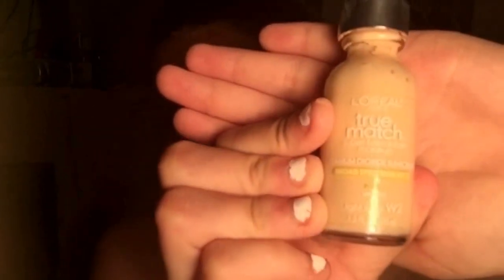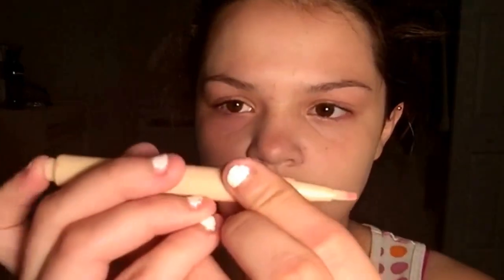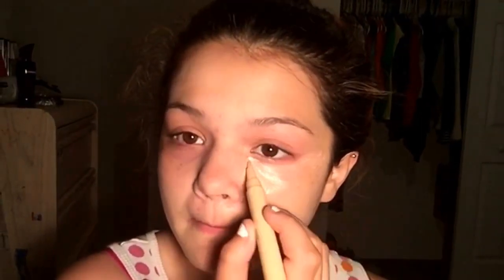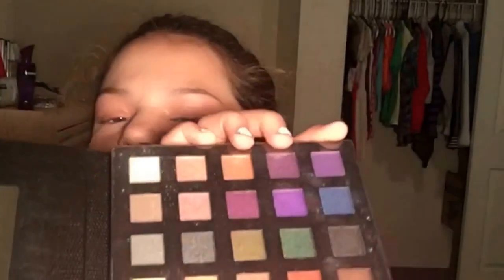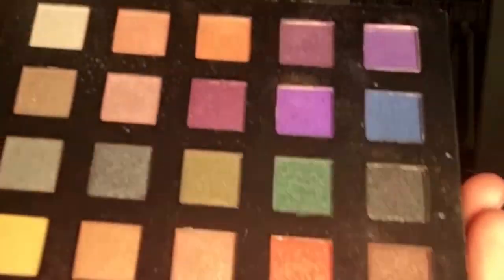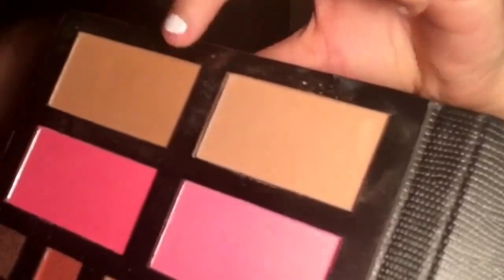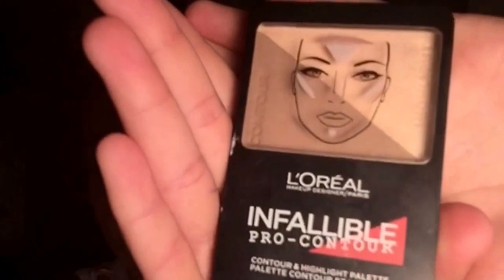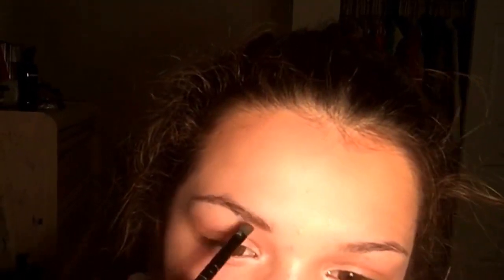Full Face Makeup Routine